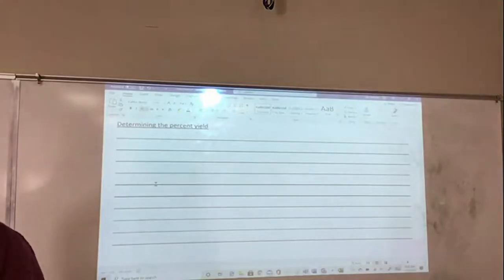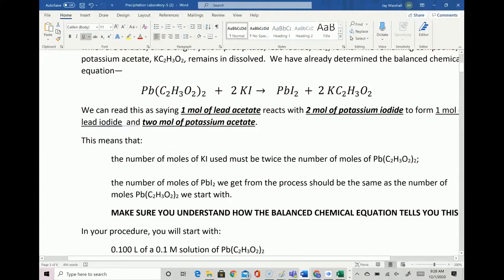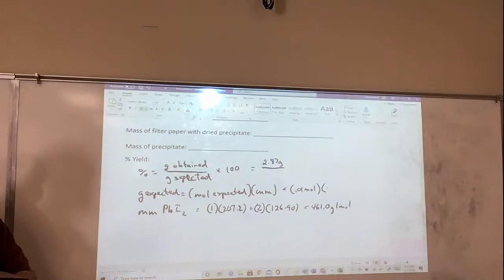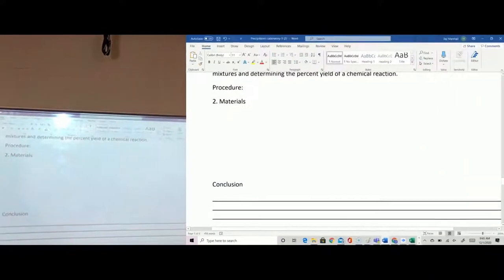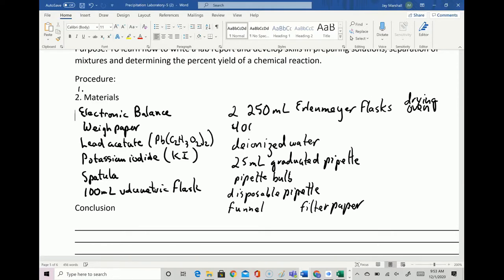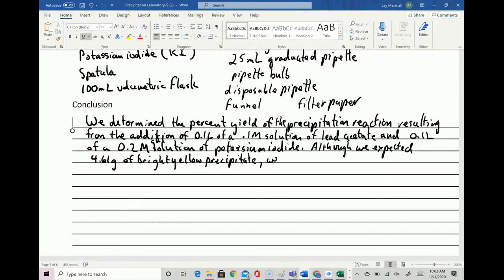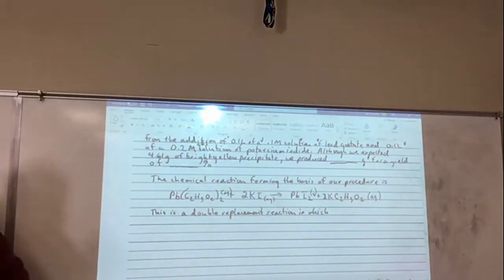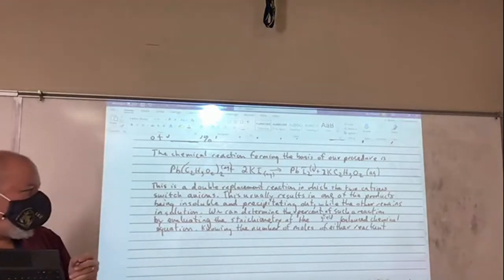Chemistry (1-5 to 1-8) Mixtures-f Postlab Writing a Procedure (part 2)/Writing a Conclusion (B6)